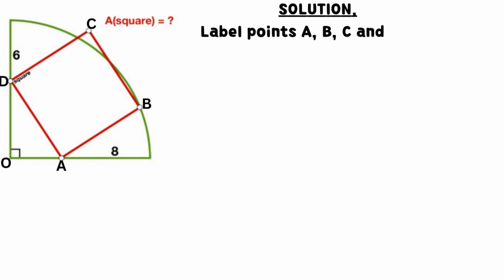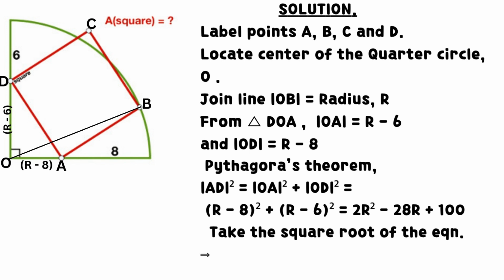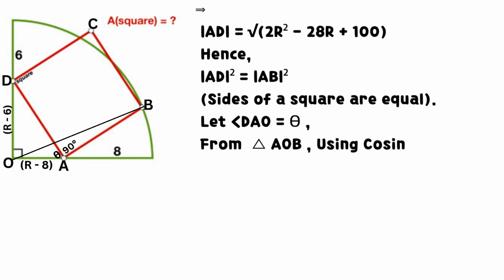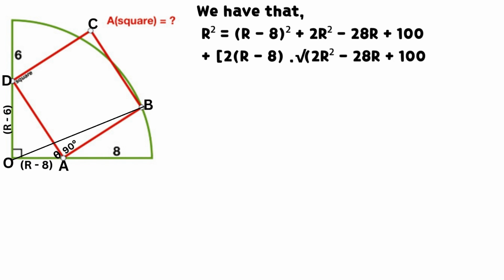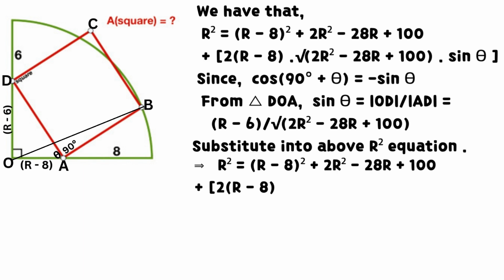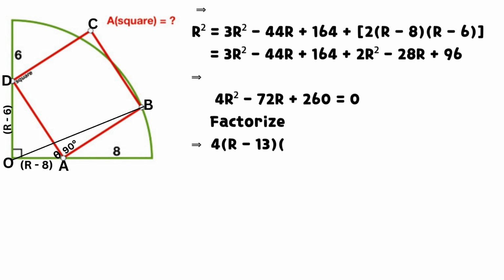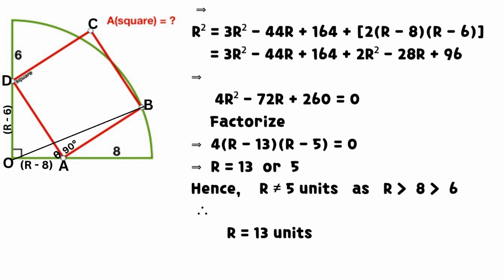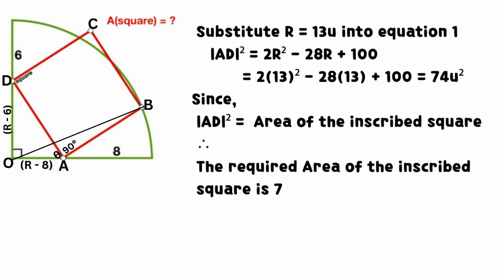WHAT IS THE AREA OF THE INSCRIBED SQUARE IN A QUARTER CIRCLE?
WE USE PYTHAGORA’S THGEOREM, TRIGONOMETRIC IDENTITY, BASIC ARITHMETIC AND ALGEBRAIC OPERATIONS TO SOLVE THIS QUESTION.

For more information on how to solve for the questions, we recommend that you watch the lecture video and do not forget to subscribe to our youtube channel for more free geometric videos. Click the notification button to get text whenever new video is uploaded into the channel.

more information on how to solve for the questions, we recommend that you watch the lecture video and do not forget to subscribe to our youtube channel for more free geometric videos. Click the notification button to get text whenever new video is uploaded into the channel.